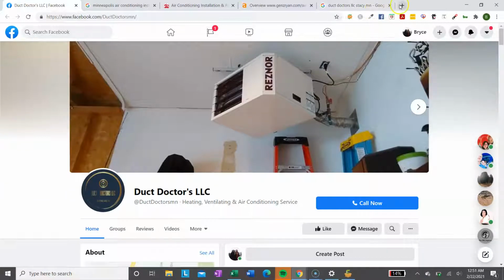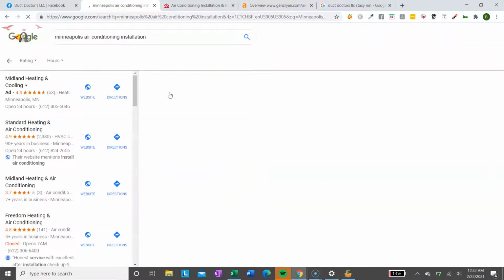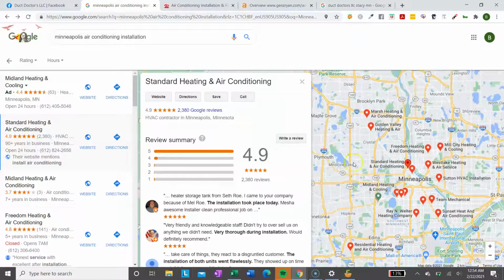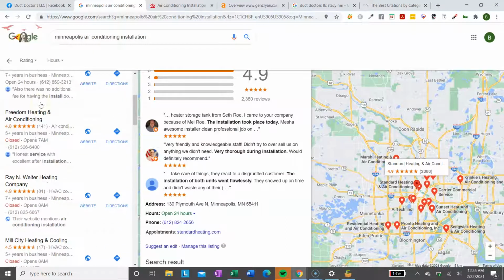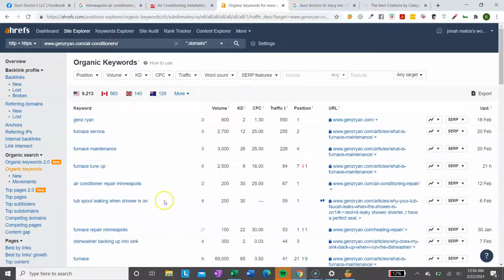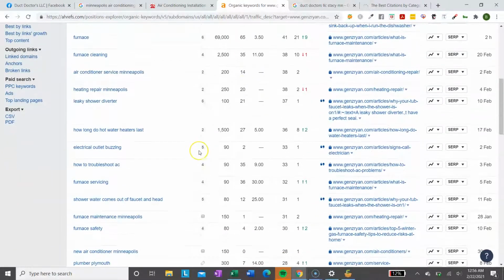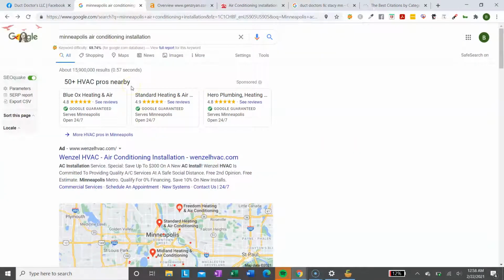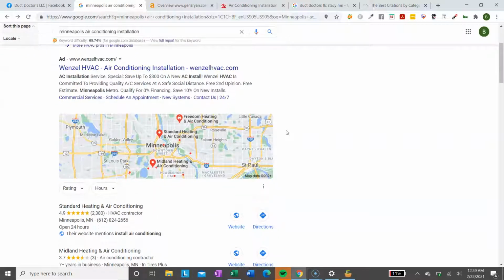HVAC Marketing Advice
Pros and cons of FB ads, SEO, GMB and PPC advertising.